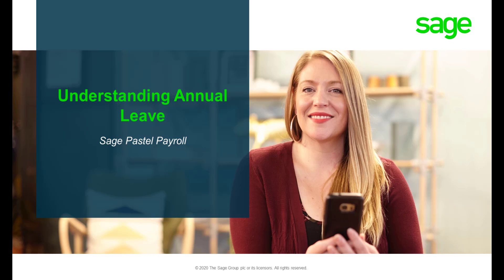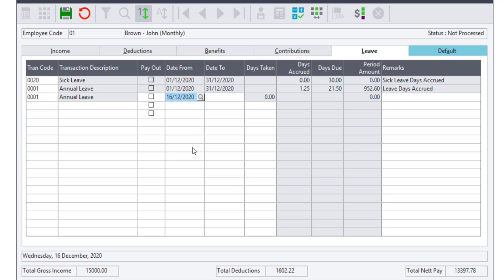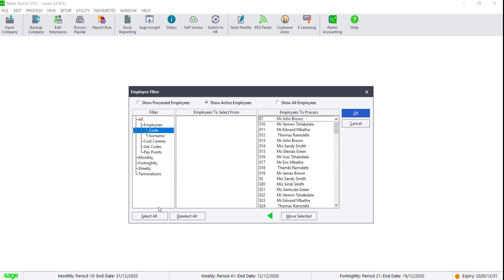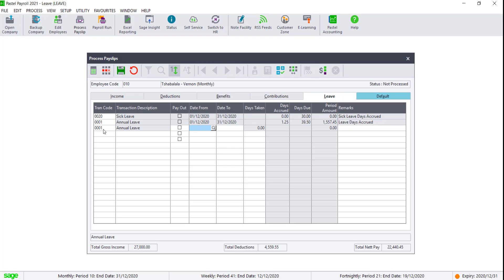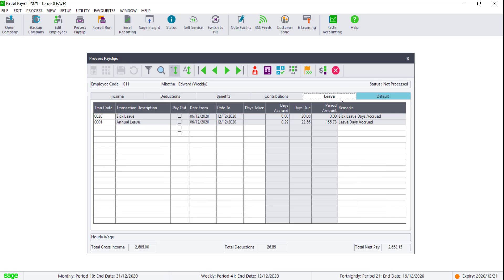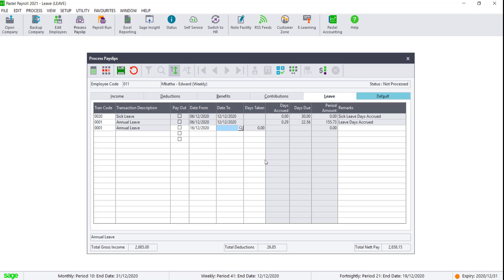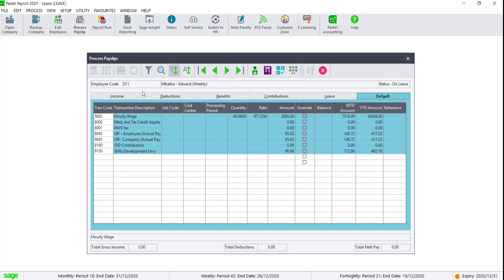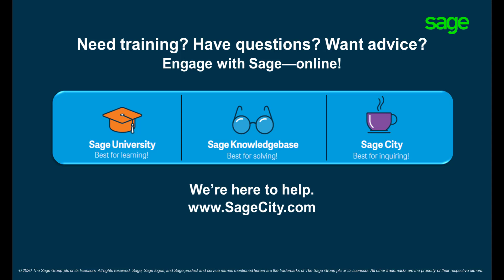Sage Pastel Payroll & HR - Understanding the different elements of Annual Leave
This video will give you a better understanding of how Annual Leave works in Sage Pastel Payroll.  It will cover the calculation and legislation of BCEA Leave.